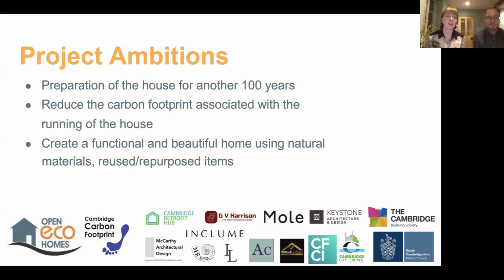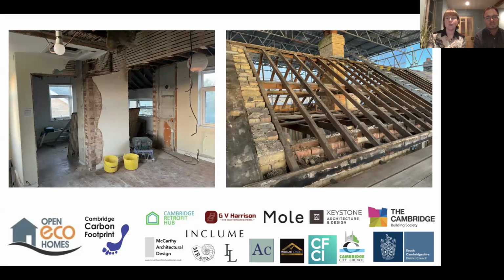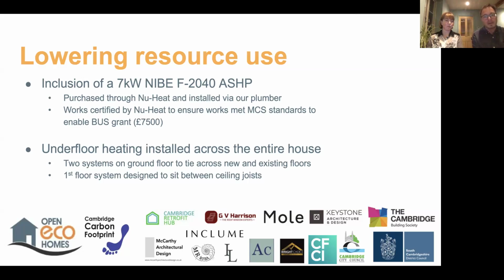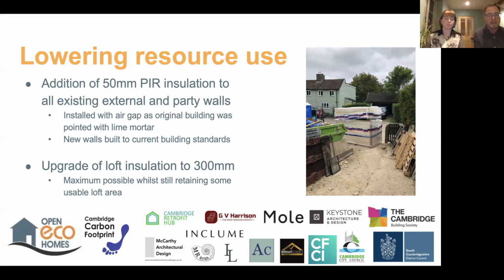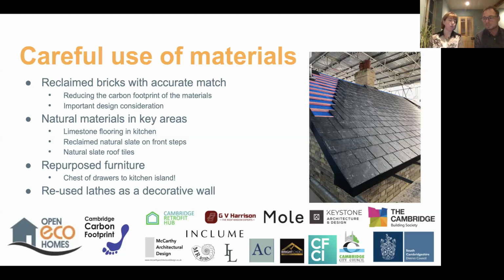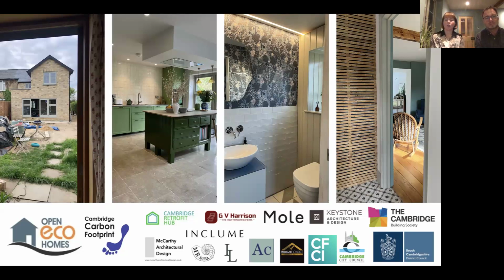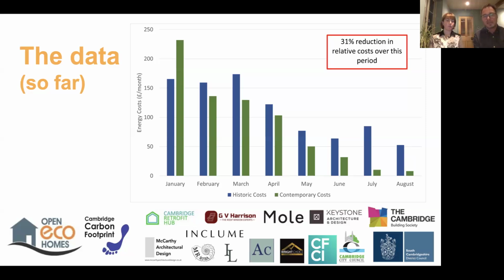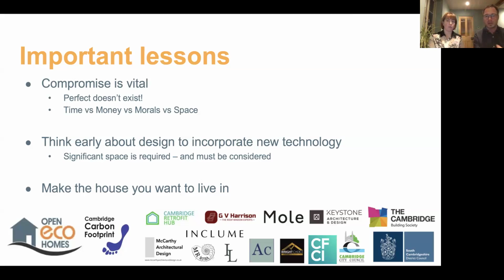Forward Thinking Forever Home nr Cambridge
Amy & Will show the forward-thinking renovation of their 1923 semi-detached home in Great Paxton, neat Cambridge. They've use natural materials where possible and rain-water is saved in a 3,000 litre tank, providing their toilets, washing machine and garden.
Part of Open Eco Homes. See more details of this and other homes and talks
00:00 Intro by Alana Sinclair
00:43  Amy: Ambitions, the Starting Point, the Project
08:02  Will:   Heat Pump, Underfloor heating, insulation,  Rainwater harvesting
20:00  Amy; Natural & Reused Materials
26:25  Will: Performance data, Lessons
36:40 Questions